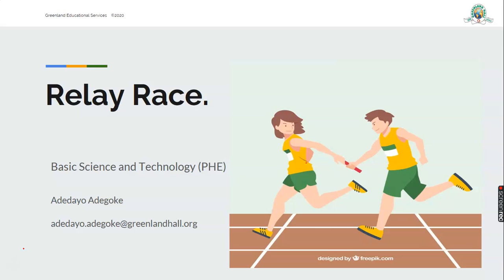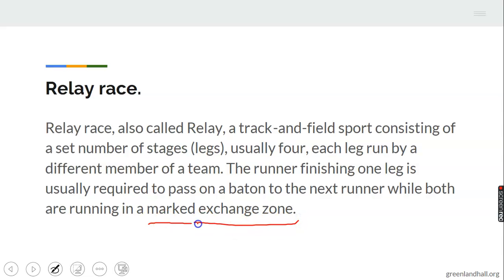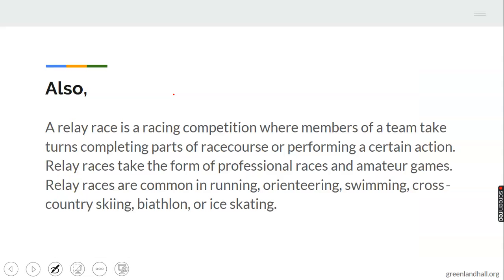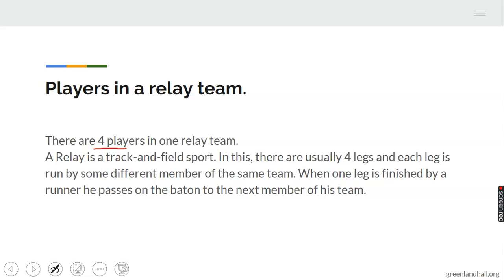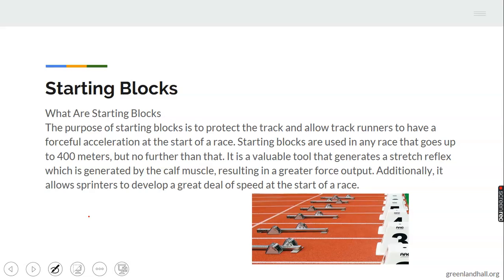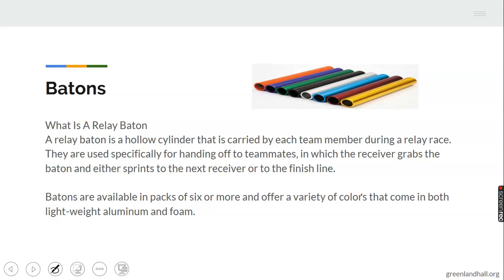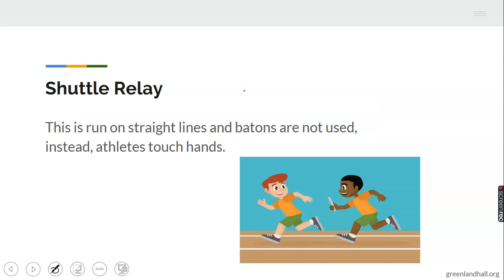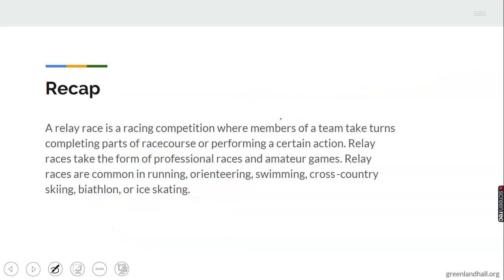Relay Race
Basic Science and Technology (PHE) for Year 3